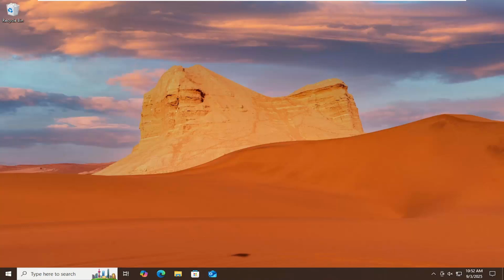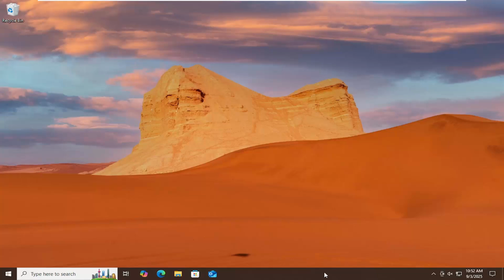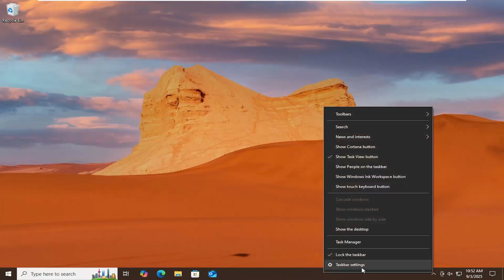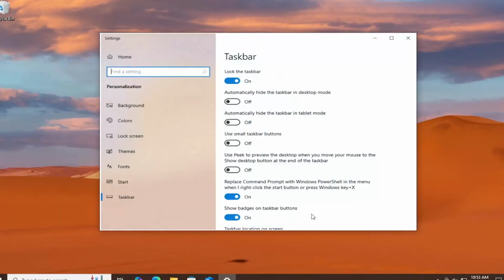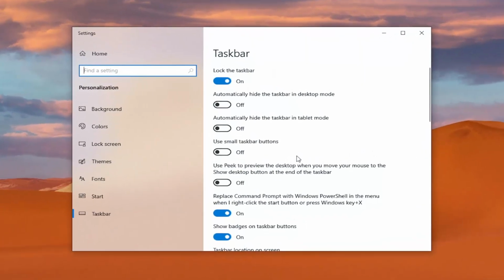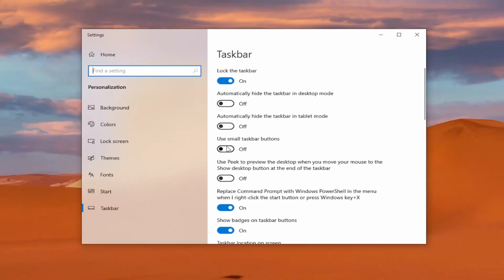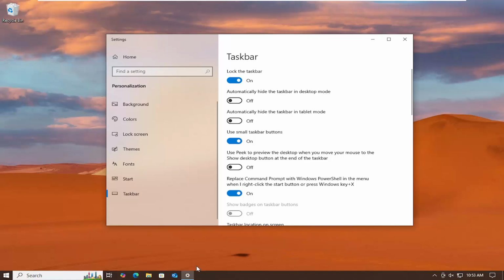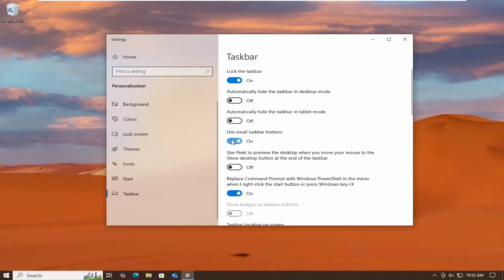How to Enable Small Taskbar Buttons In Windows 10 [Tutorial]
Windows 10 offers various customization options for the taskbar to help users optimize screen space and accessibility. This tutorial explains how to enable small taskbar buttons, providing a more compact and organized look for your desktop. Using smaller buttons can make it easier to manage multiple open applications and improve workflow efficiency. The video highlights how adjusting taskbar settings contributes to a more personalized Windows 10 experience.

Issues addressed in this tutorial:
enable small taskbar buttons windows 10
windows 10 taskbar customization
compact taskbar buttons windows 10
adjust taskbar size windows 10
personalize windows 10 taskbar
manage desktop space windows 10
taskbar layout settings windows 10
optimize taskbar windows 10
small icons taskbar windows 10